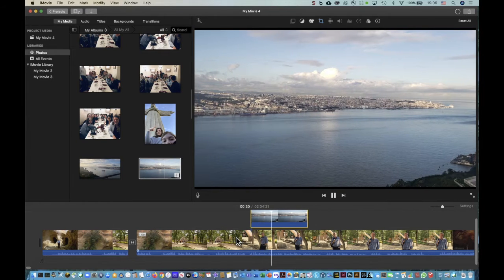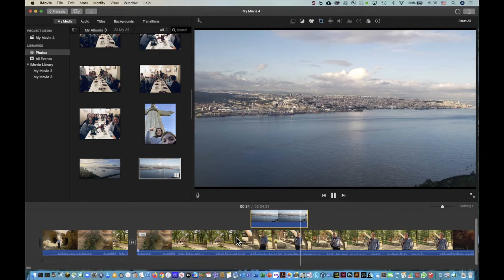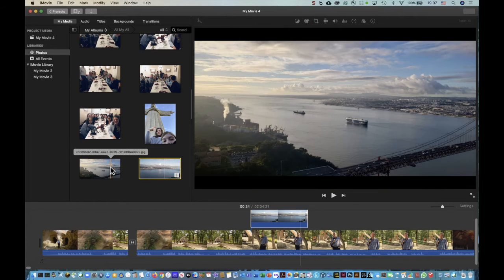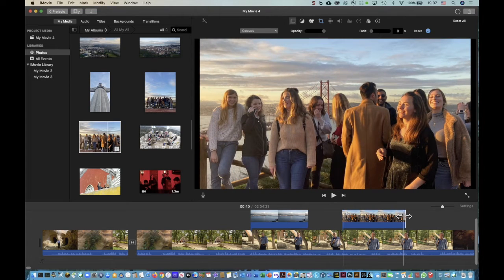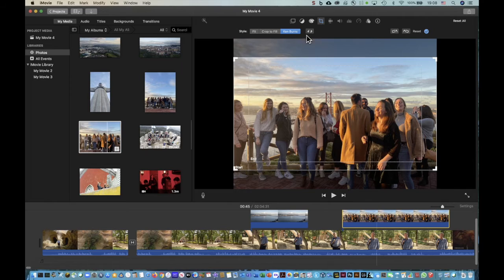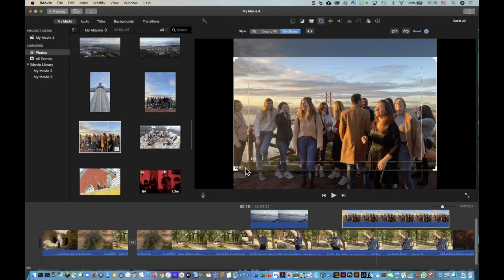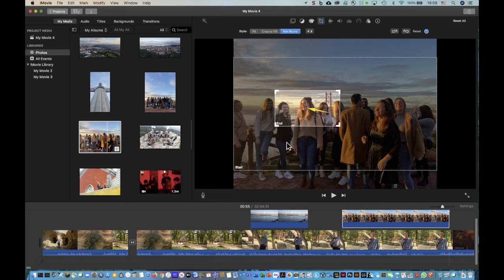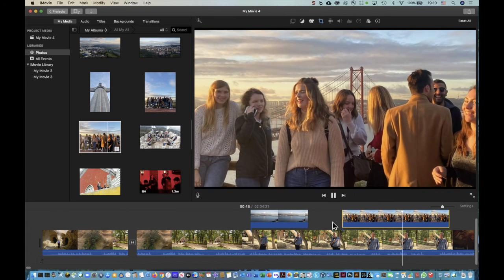iMovie 02 Clip Editing, Interface Navigation, and Transitions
polytekton show you how to do clip editing, interface navigation, and transitions in iMovie.